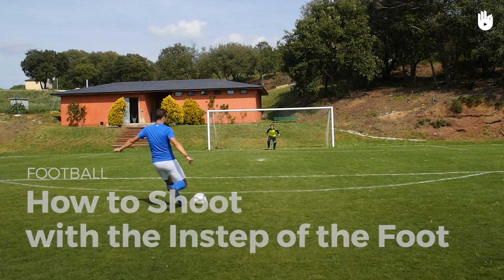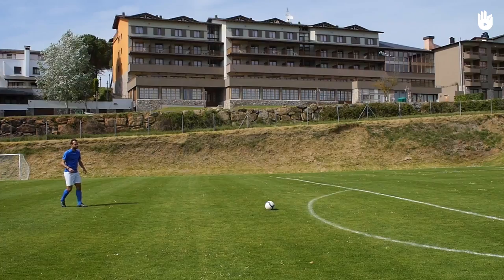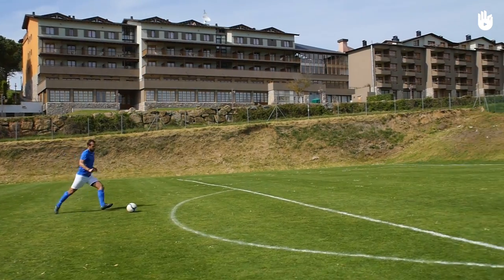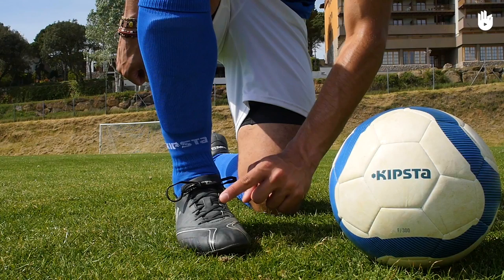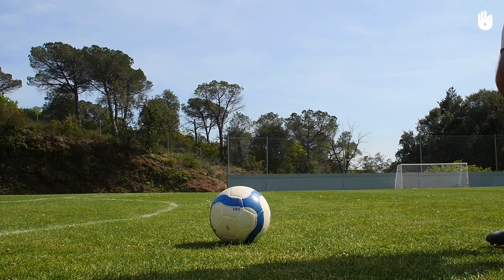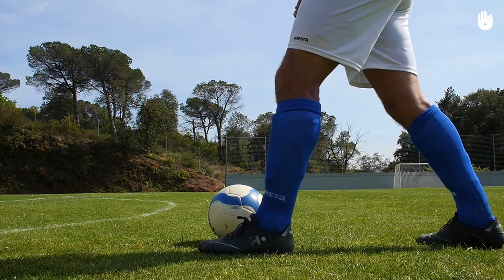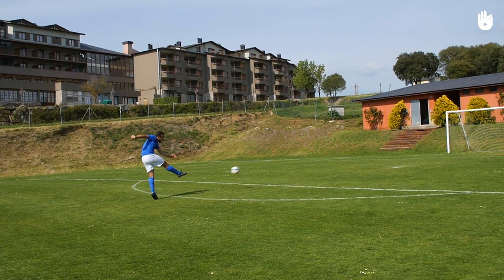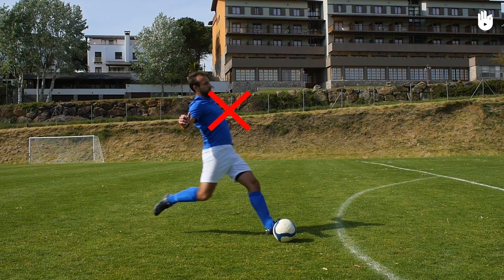How to Kick a Ball: Soccer Shots | Football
Learn how to kick the ball with your laces, otherwise known as the instep.

This is great for shooting with power

We hoped you liked the video. There are plenty like it from this football series

The Football Program was created thanks to the support of Decathlon, SIKANA's partner for the Sports topic, and with the participation of David Duquesnoy, former professional football player

Benjamin Tordjmann

Translation - Marie Bouchet